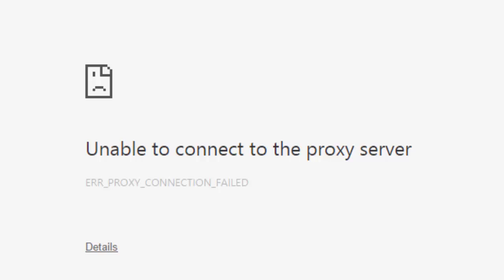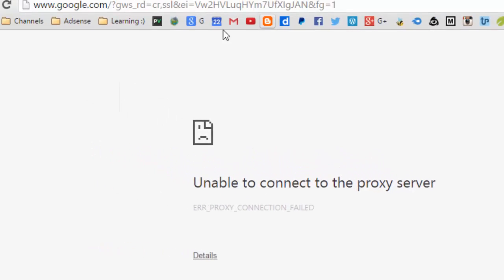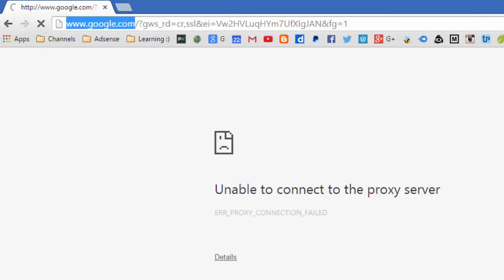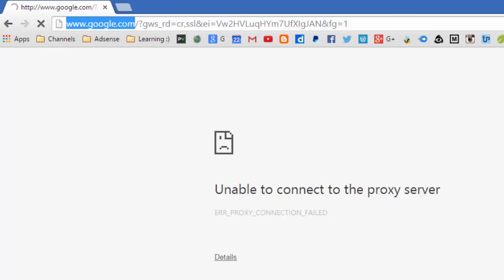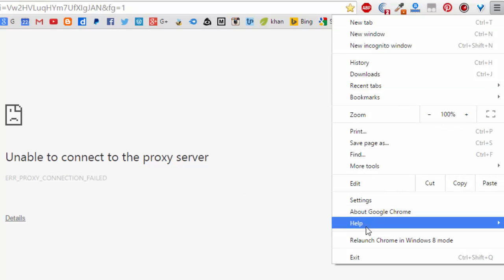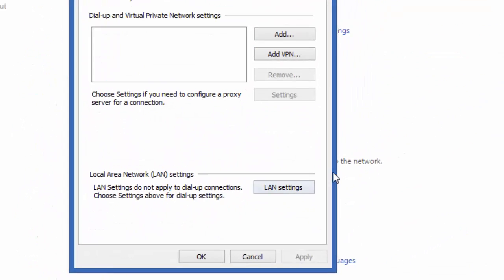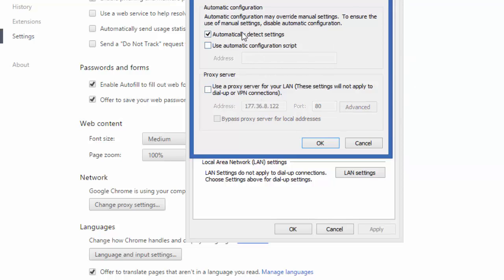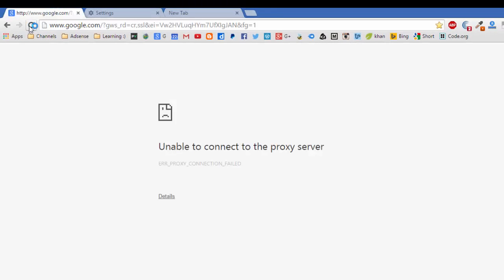unable to connect to the proxy server , err proxy connection failed